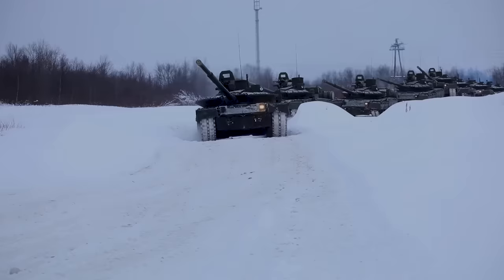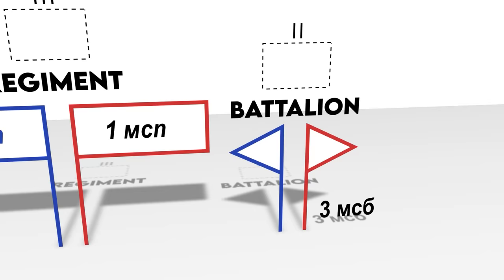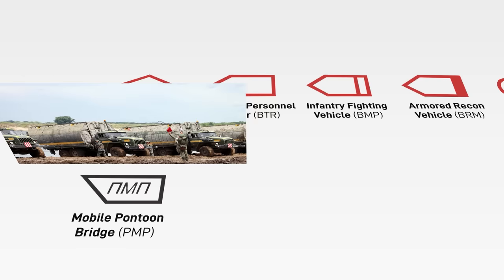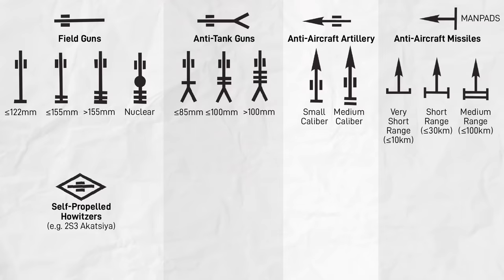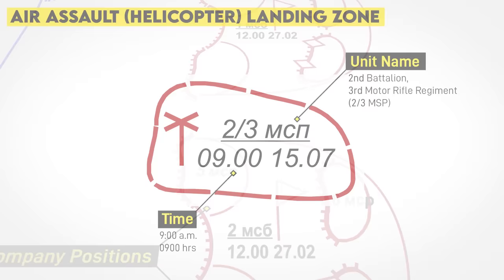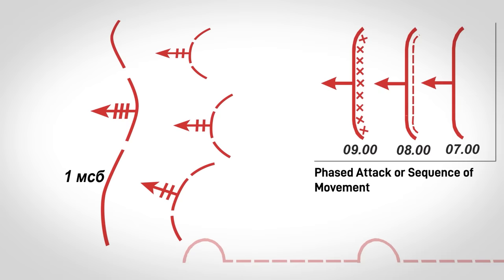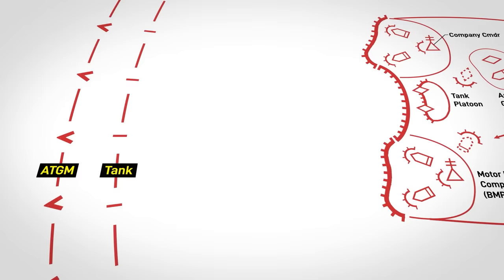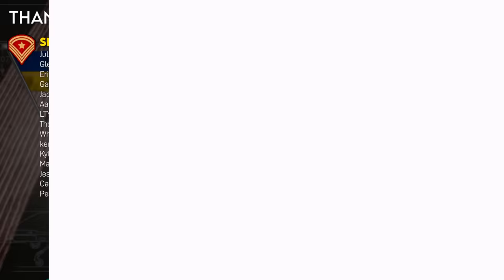How to Read Russian Army Battle Maps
Chapters:
0:00 - Intro
0:50 - Unit Size
2:03 - Common Unit Abbreviations
3:01 - Vehicles
5:22 - Heavy Weapons
8:17 - Brigade in Defense
10:29 - Brigade in Offense
11:57 - Battalion Defensive Position
13:26 - Artillery Fire Missions